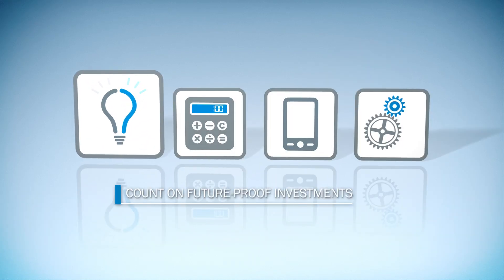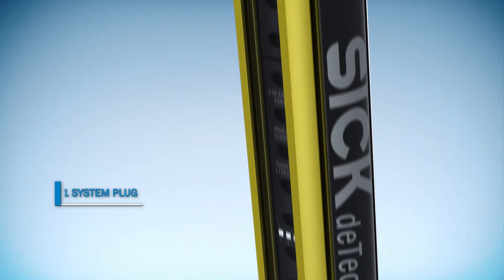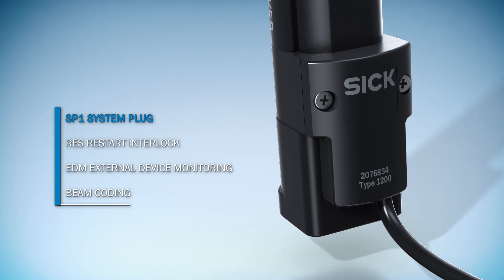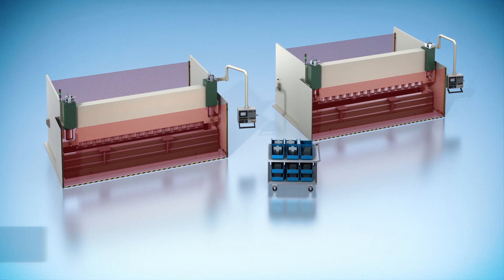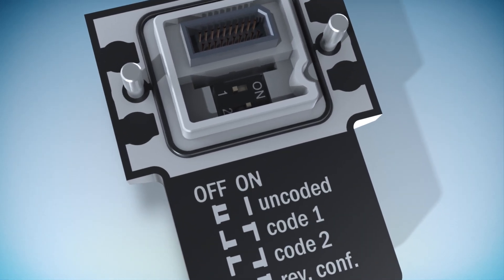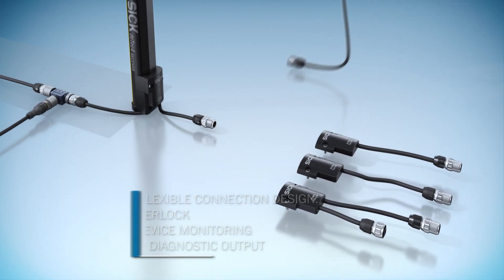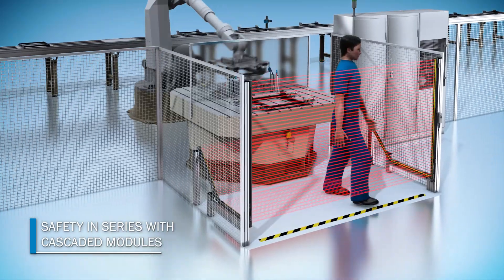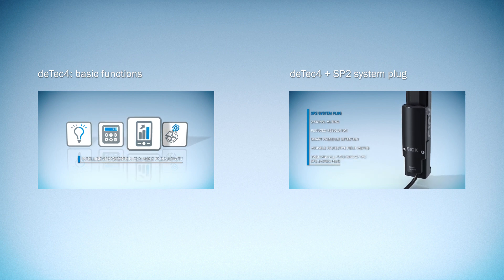Safety light curtain deTec4: System plug SP1 - We take safety to the next level | SICK AG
The new generation of deTec safety light curtains is ideal for the protection of hazardous areas, entrances, and hazardous points. Intelligent and stateof-the-art technologies such as NFC and IO-Link offer completely new possibilities for comprehensive diagnosis, fast installation, and performing automation functions. The required functions can be activated using the appropriate M12 system plug – without the need for software.

Get an easy overview of the extended functionalities from the new deTec4 in the second of three animations. RES, EDM, Beam coding and Cascade.

In the other two animations you get an overview about the extended range of functions which can be activated with the appropriate system plug. Functions like Smart presence detection, reduced resolution, variable protective field widths and 2-Signal-Muting: